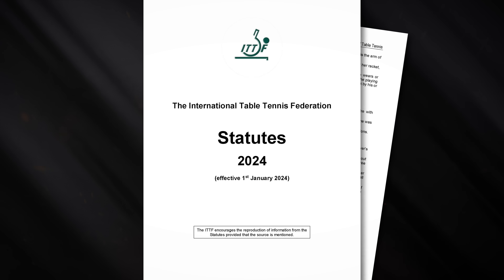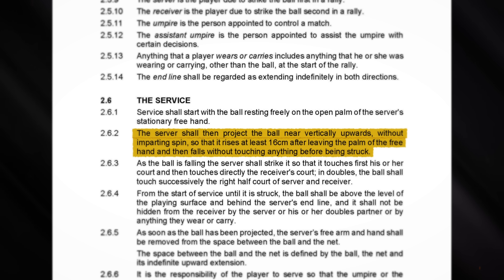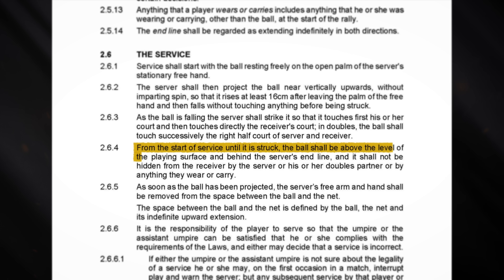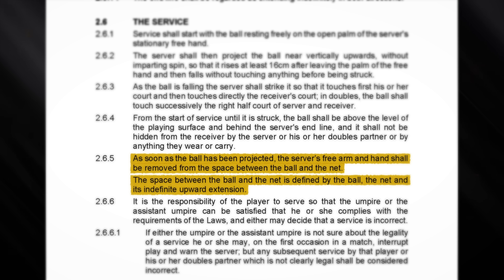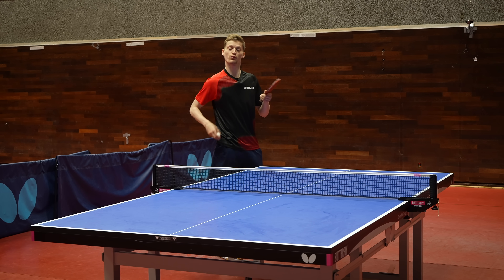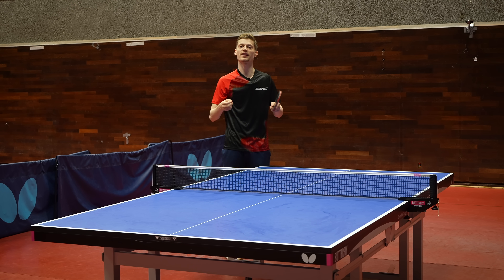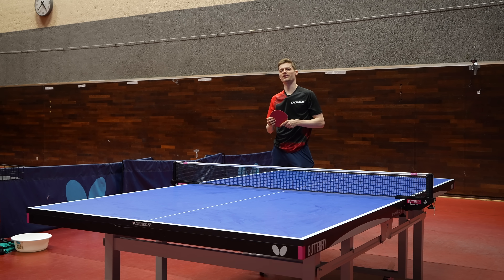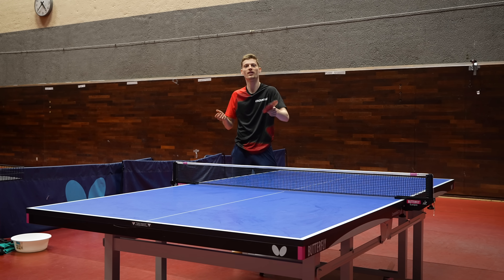Is This The Biggest Problem In Professional Table Tennis?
Any sport at the world's highest level is about marginal gains and finding small advantages to tilt the odds in your favor. The problem will only continue to grow unless we find a way to address it. Here are my ideas on how we might potentially reduce it.

Equipment:
Wood - Donic Original True Carbon
Rubber - Donic Bluegrip c2(Forehand), Donic Bluestorm Pro(Backhand)